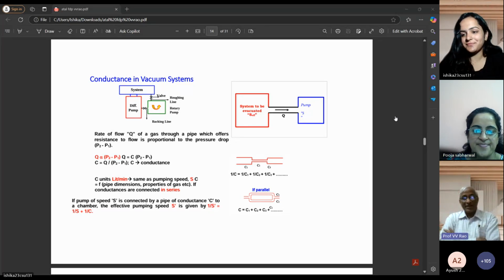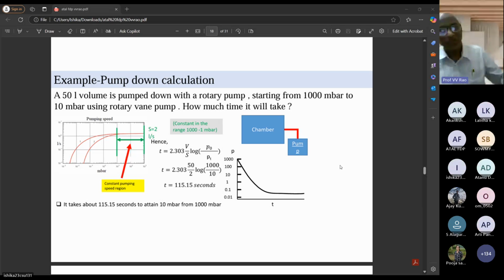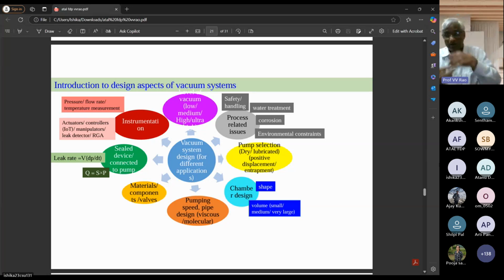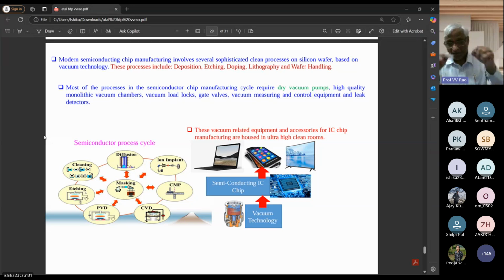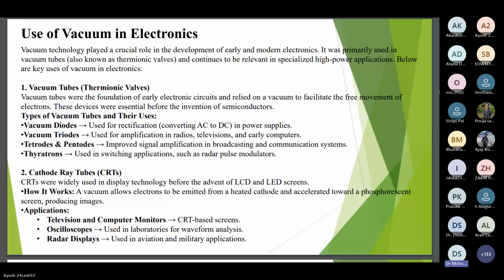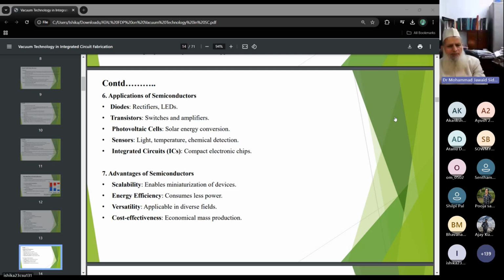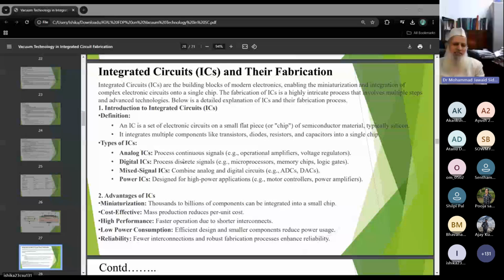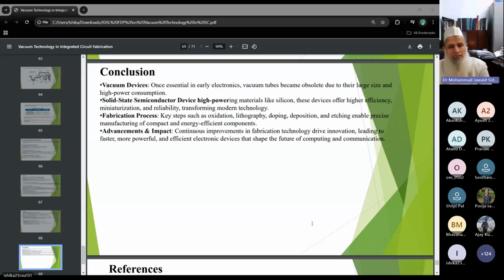ATAL Online 6 Day FDP on Vacuum Technology in Semiconductor and Packaging - Day 3 | NCU